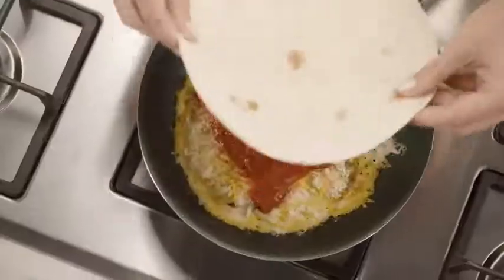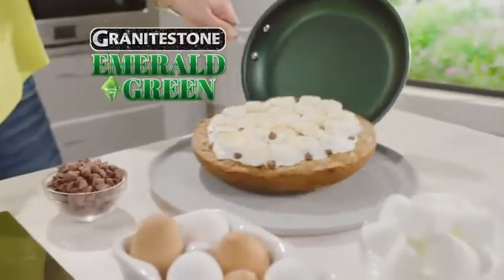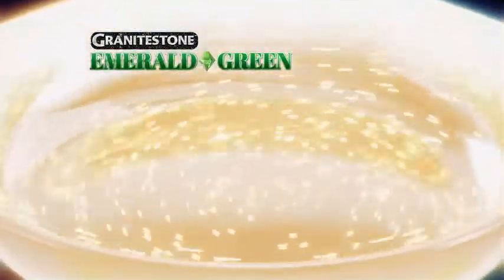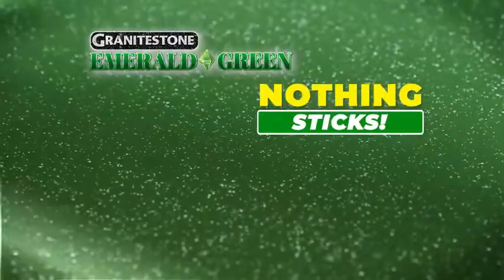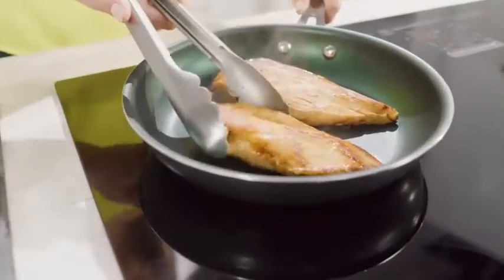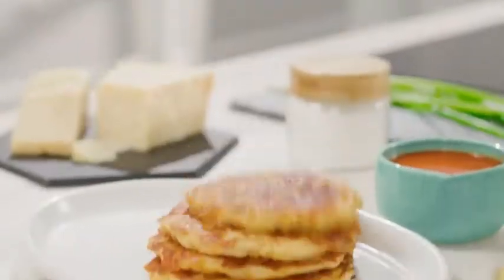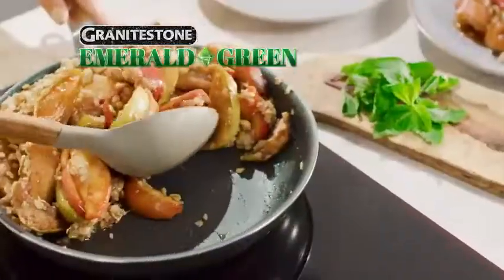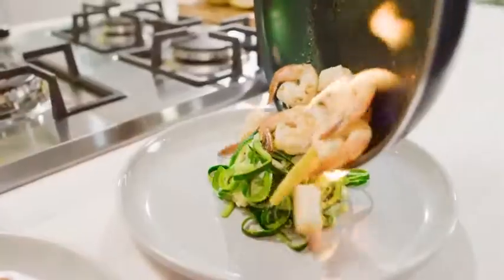Emerald Green Granitestone Nonstick Cookware Set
RODUCTS USED: Granitestone Green 5 Piece Nonstick Cookware Pots & Pans Set

This Granitestone Nonstick Cookware Set can provide you a nonstick experience in the kitchen! You won't have to add oil or butter because it won't stick! No need to clean it up the hard way, just wipe it clean!

If you love cooking, click here to instantly receive free recipe book

00:00 - Intro
0:12 - Emerald Green Hard Aluminum Plate
0:22 - Nothing Sticks
0:32 - No Oil or Butter Needed
0:43 - Oven Rated up to 500 degrees
0:53 - Outro

PLEASE LEAVE FEEDBACK:
What helpful cookware do you want to see next?